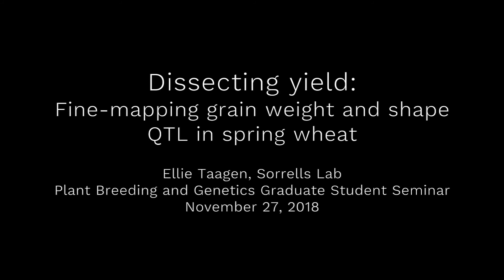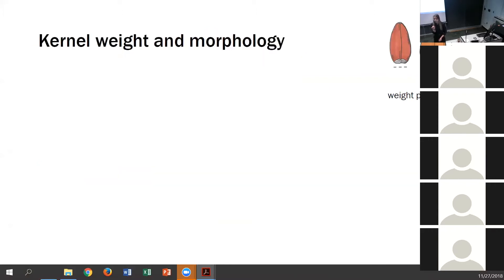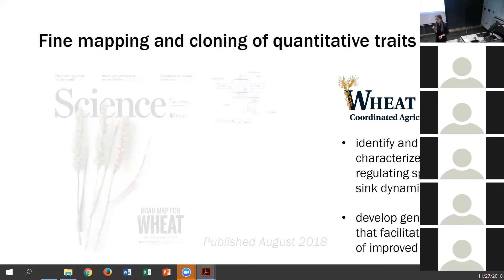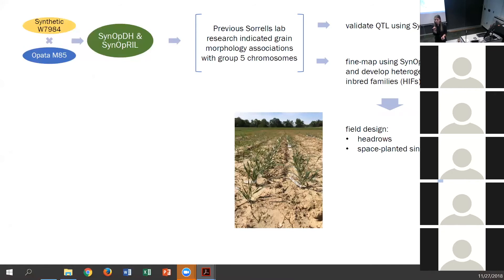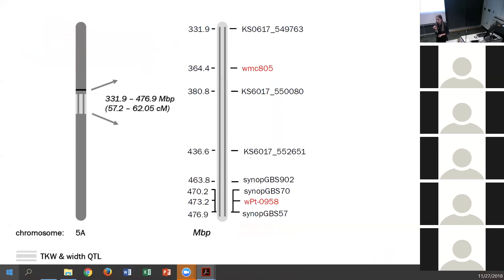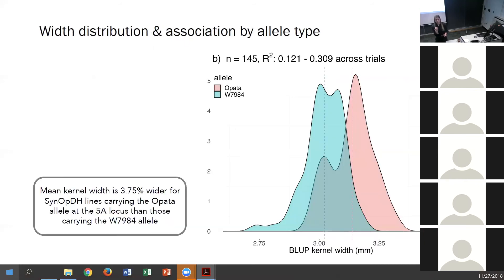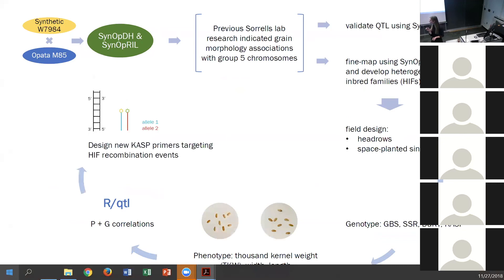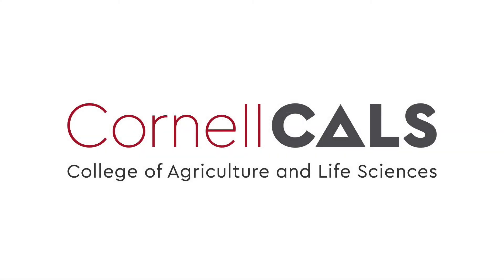Taagen: Dissecting yield: Fine-mapping grain weight and shape QTL in spring wheat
Dissecting yield:
Fine-mapping grain weight and shape QTL in spring wheat

Ellie Taagen, Sorrells Lab
Plant Breeding and Genetics Graduate Student Seminar